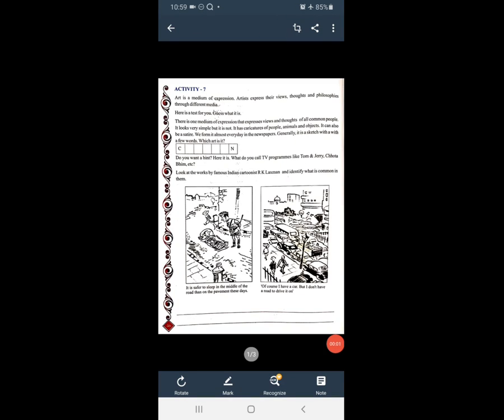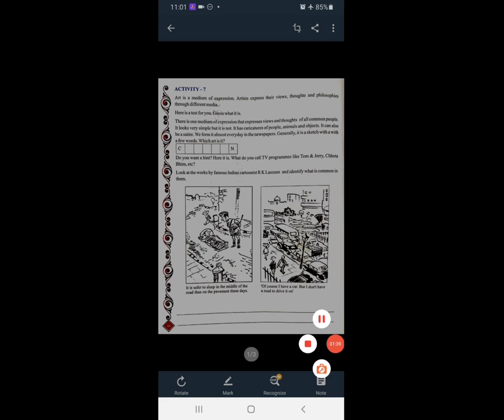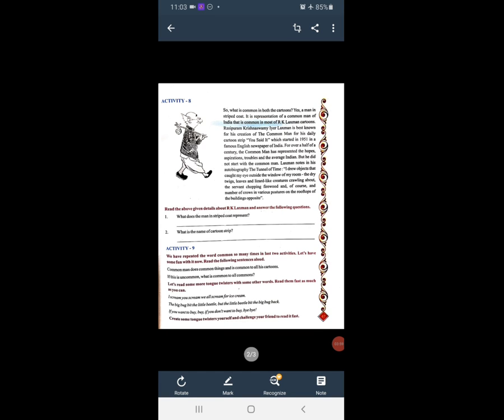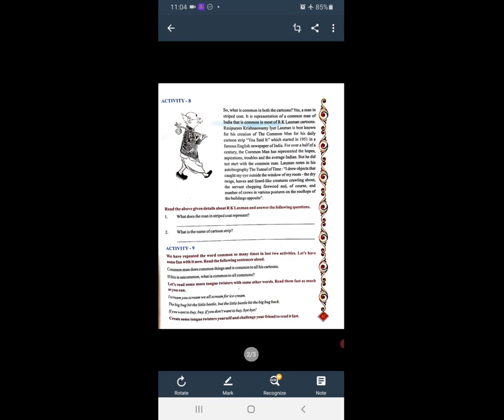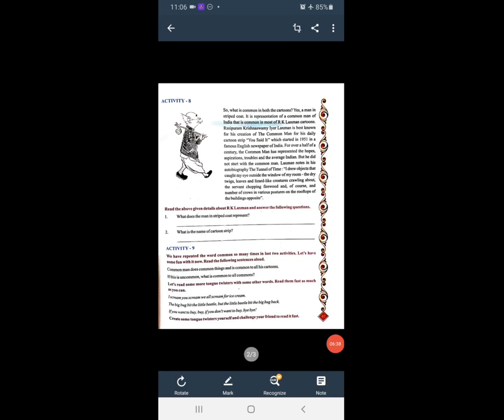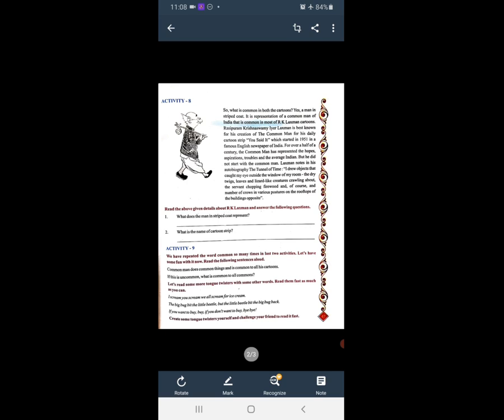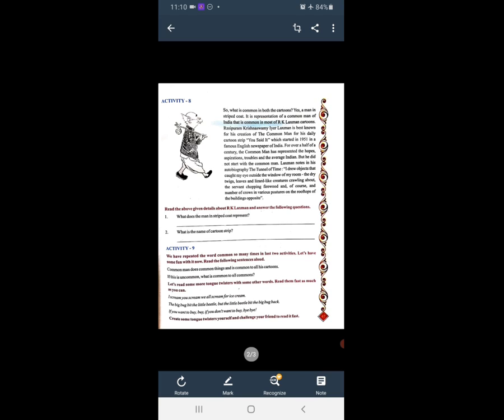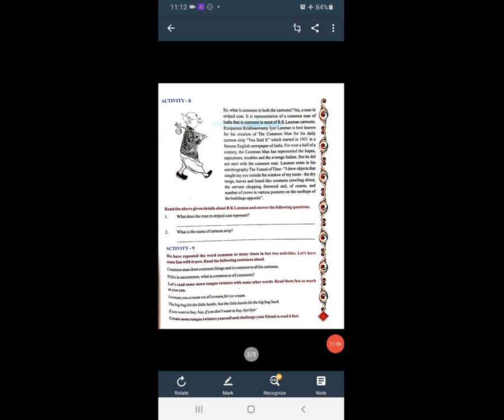STD 7,EM, SUB ENGLISH,UNIT 6 ART P 4 BY HETAL C JETHI